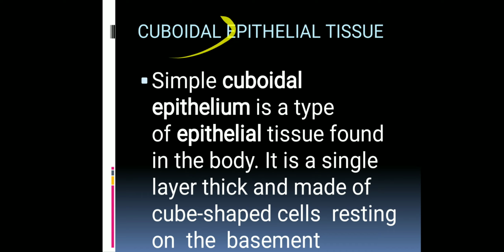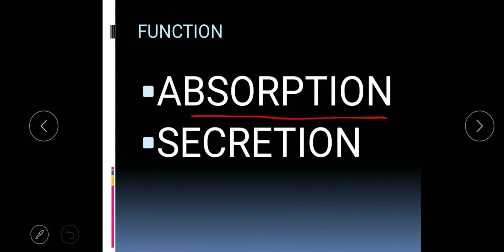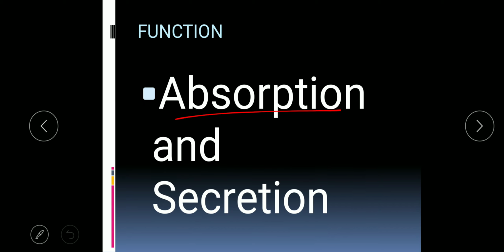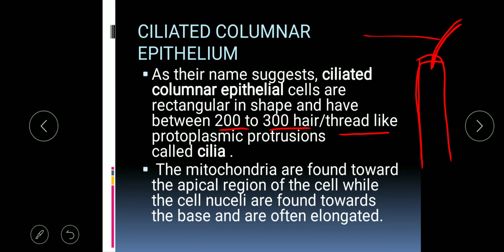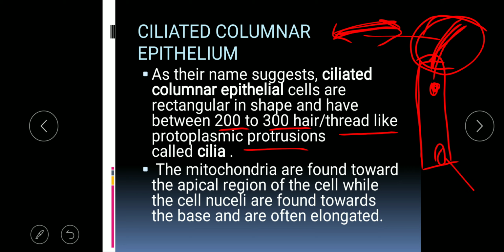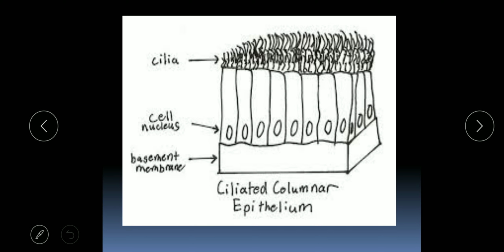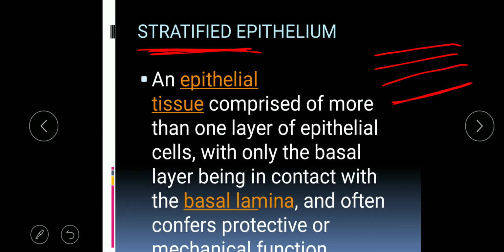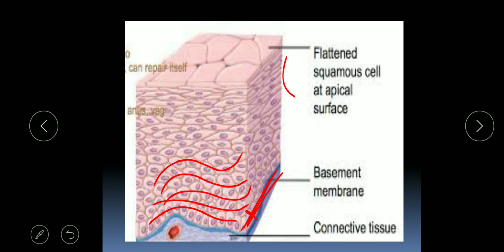Types of epithelial tissue